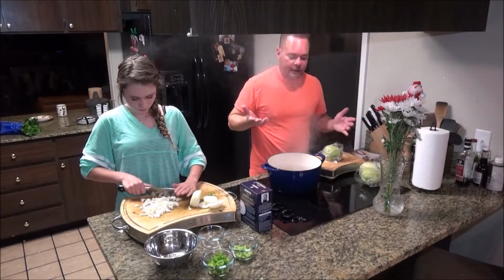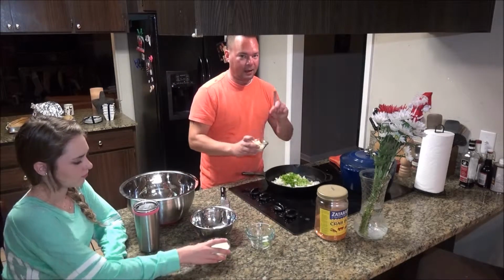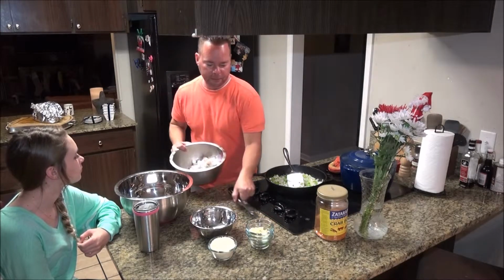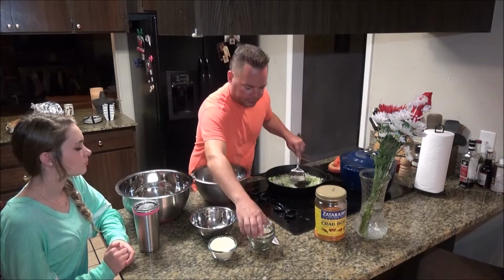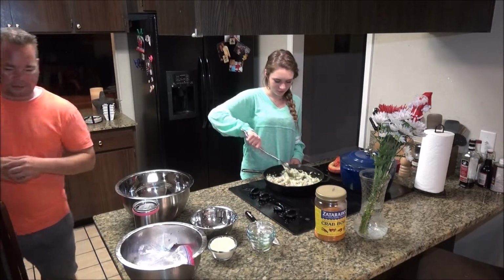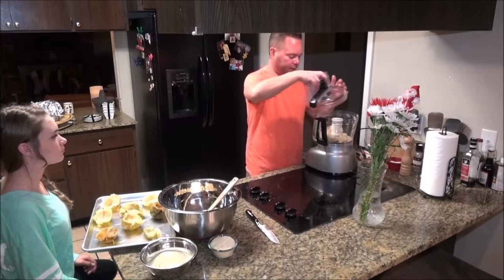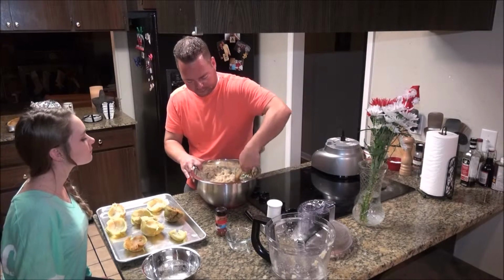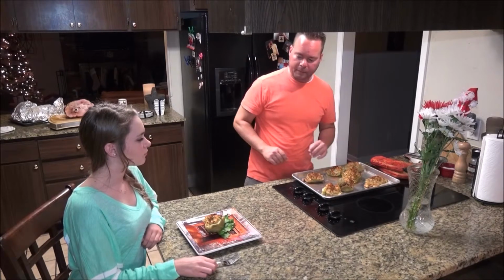Food 411 (Episode 15) Stuffed Mirletons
This is a special episode of Food 411. We teach you how to make stuffed mirletons, a New Orleans tradition. What makes this episode special is that you get to see the tradition passed on to the new generation. Join us for this special event and inspire yourself to form a new tradition in your family.